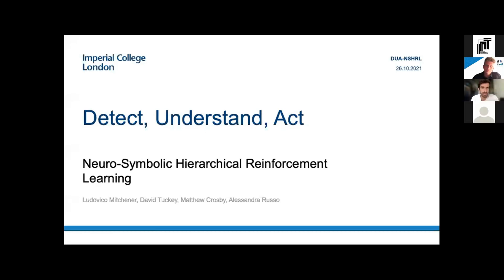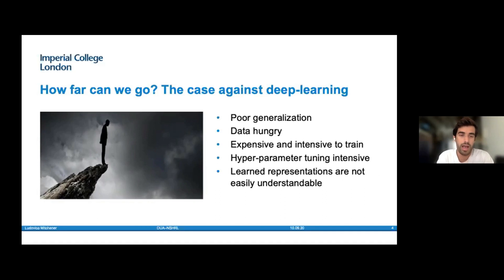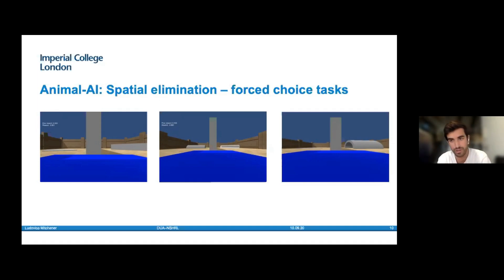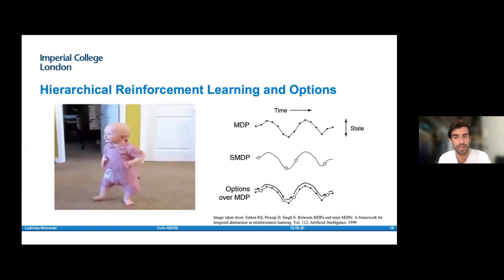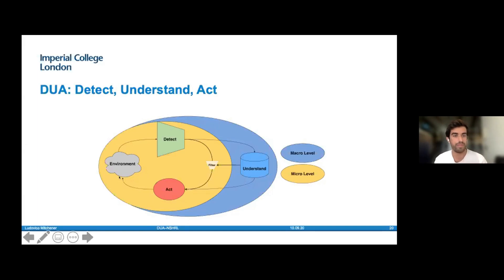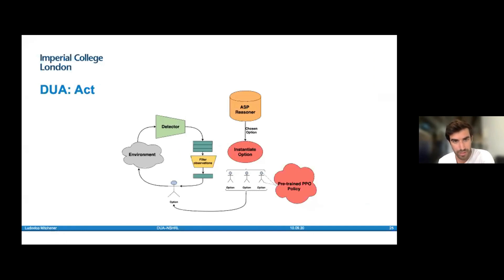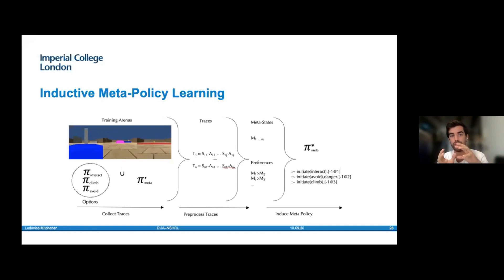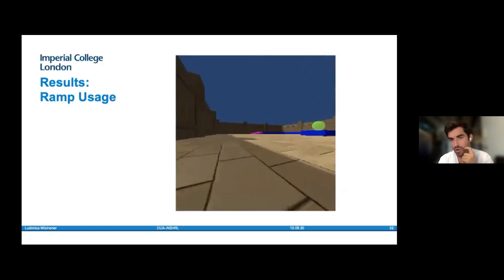IJCLR 2021: Detect, Understand, Act: A Neuro-Symbolic Hierarchical Reinforcement Learning Framework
IJCLR 2021 Joint Session Paper
Ludovico Mitchener, David Tuckey, Matthew Crosby and Alessandra Russo:
 Detect, Understand, Act: A Neuro-Symbolic Hierarchical Reinforcement Learning Framework